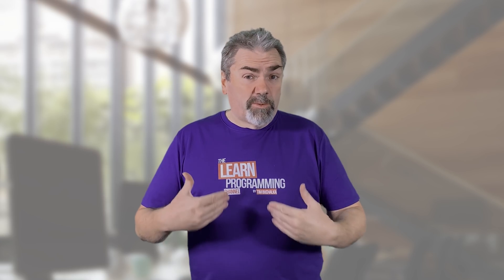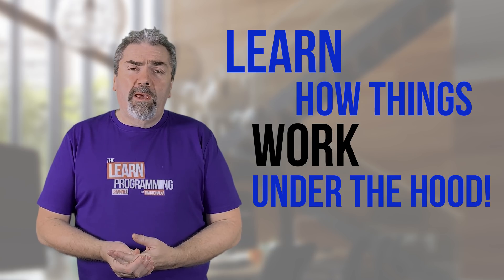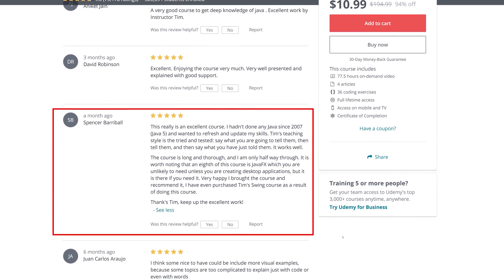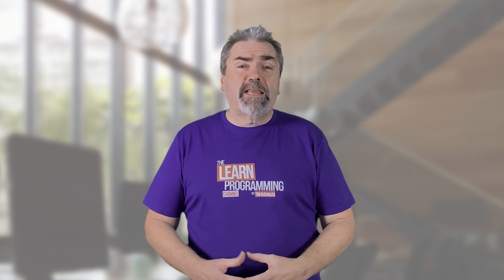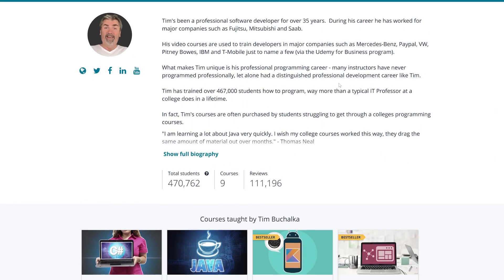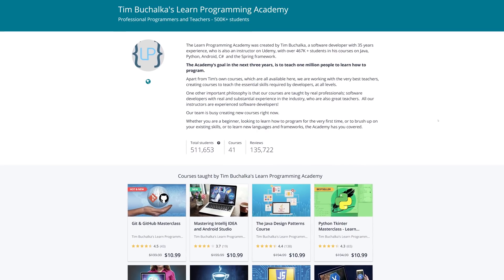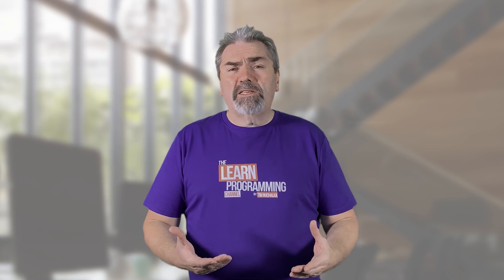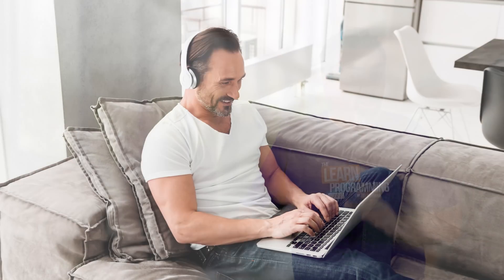Do You Need A Course That Teaches How To Build Big Apps?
When learning a new programming language, do you need to pick a course that actually teaches you how to create big application like Facebook or is it better to choose one that focuses more on teaching you the fundamentals? I often get questions from students who are looking for courses that teach you how to create the next Facebook. Let's talk about that, the difference between the two approaches, and more in this video.

Here is the link to the course mentioned in the video.